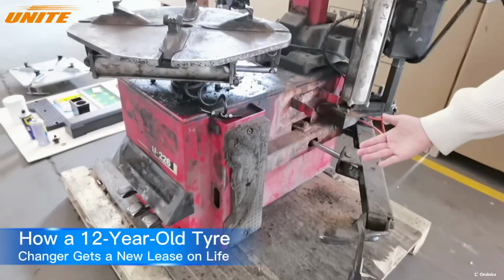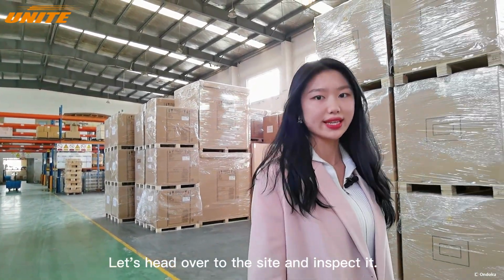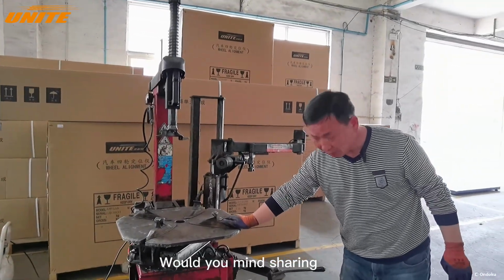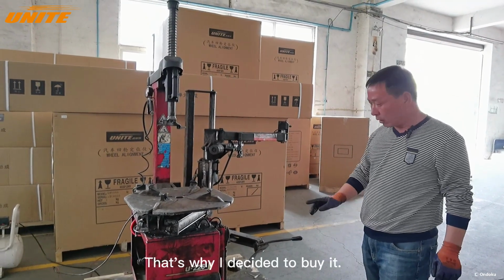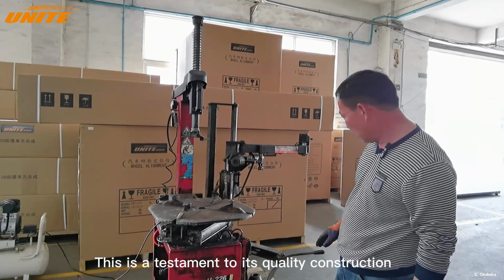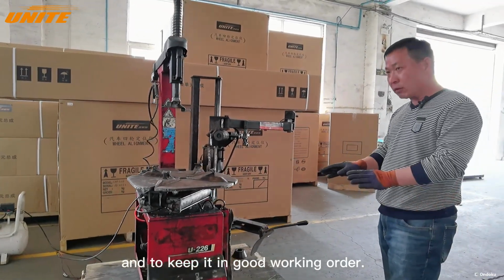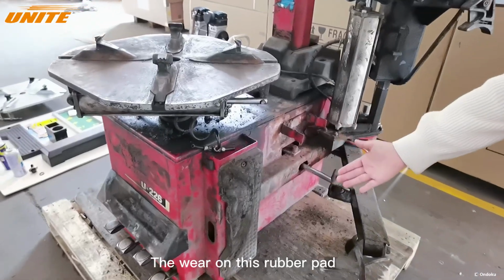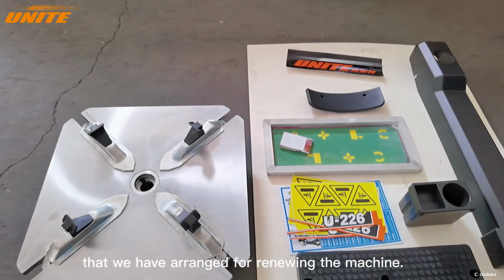How a 12 years old tire changer gets a new lease on life - Unite Automotive Equipment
Unite Automotive Equipment Sales has been in business for over 20 years. We are recognized as an industry leader and trusted distributor for Car Lifts, Truck, Motorcycle and ATV Lifts, Alignment Machines, Tire Changers, Wheel Balancers and much more. Search our website to better understand our aggressive discount pricing structure on the absolute best quality of Auto Equipment in the Industry.